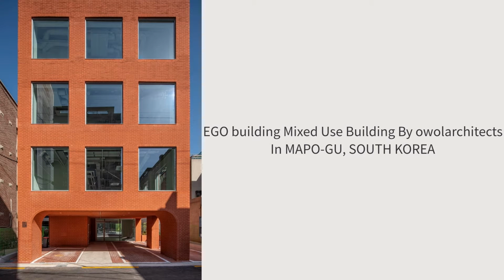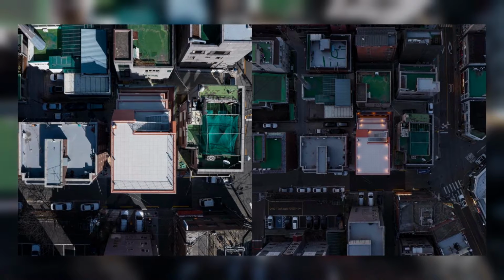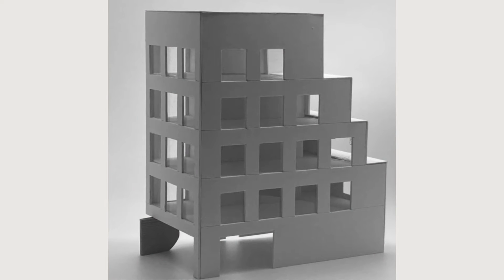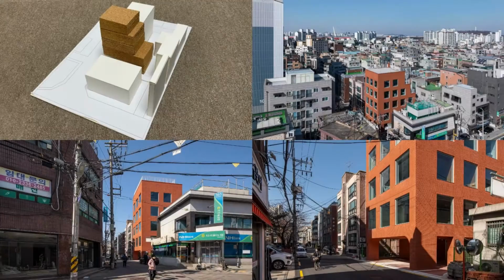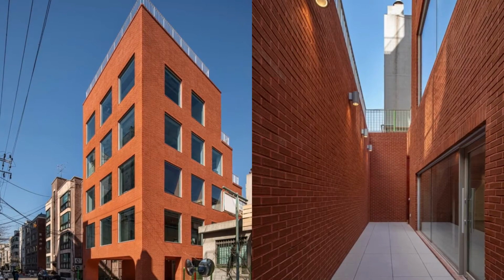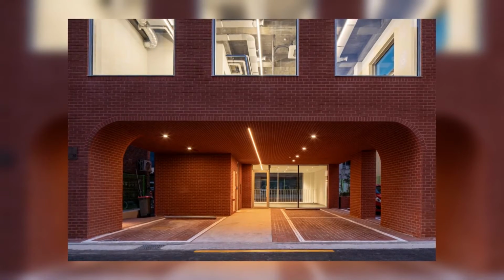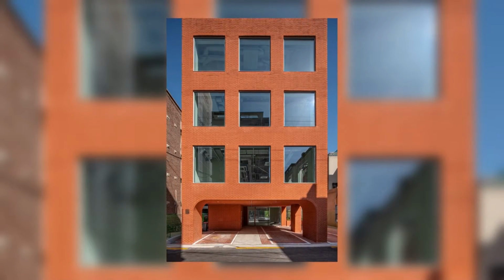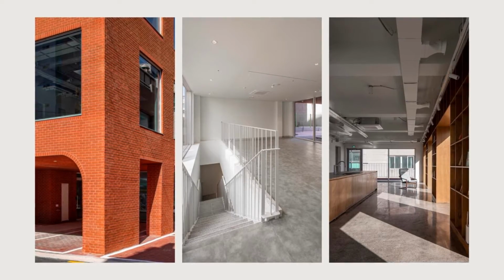EGO building Mixed Use Building By owolarchitects In MAPO-GU, SOUTH KOREA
The design was made up of functional elements except for the most decorative elements. Fortunately, the architect's taste and our taste matched well. Windows, exterior materials, and interior materials were all simplified, so it was our purpose not to mix various materials. The design of the elevation is also planned with geometric figures and consists only of regular straight lines and curves. Red bricks were selected because there were many buildings built with red bricks in the area, and they wanted to fit in with the neighborhood by applying modern red bricks to the old neighborhood, taking advantage of a large number of commercial and residential, young and old people.

Archi Studio

Architects: owolarchitects
Area:
722 m²
Year:
2024
Photographs:Hyeonki Yoon
Lead Architects: Keonhee Lee, Sungjoo Kim
Lead Team: Sungjoo Kim, Keonhee Lee
City: Mapo-gu
Country: South Korea